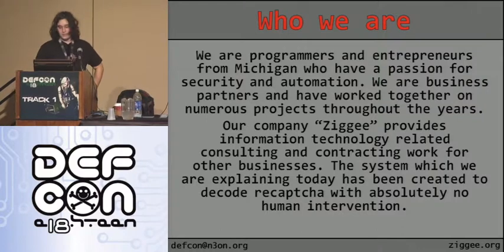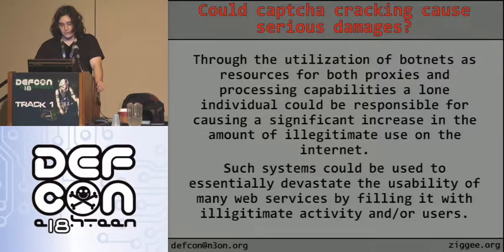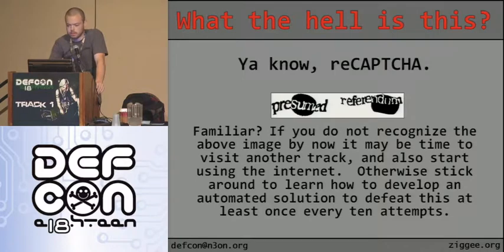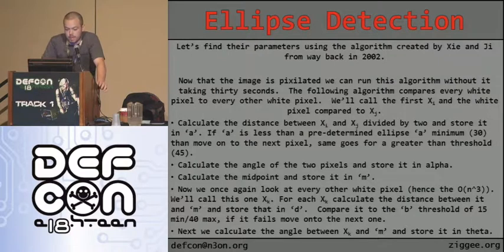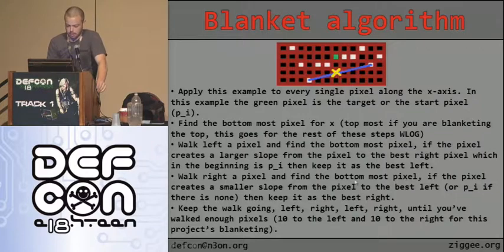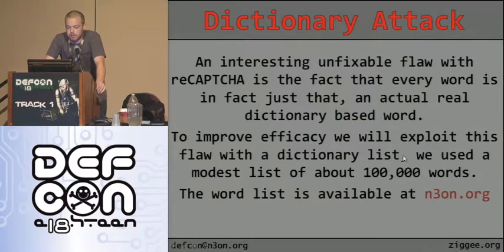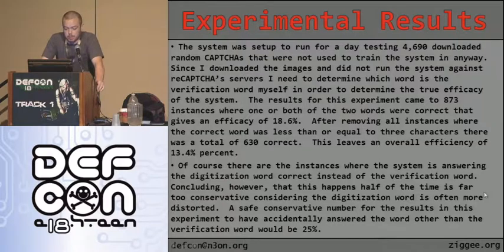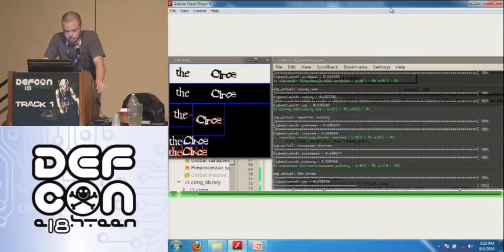Decoding reCAPTCHA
Chad Houck & Jason Lee - Decoding reCAPTCHA